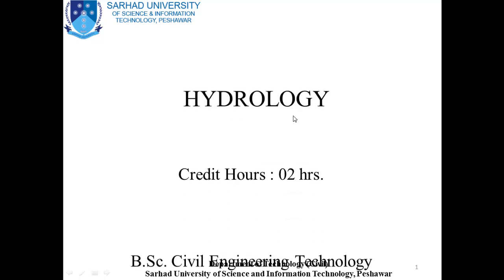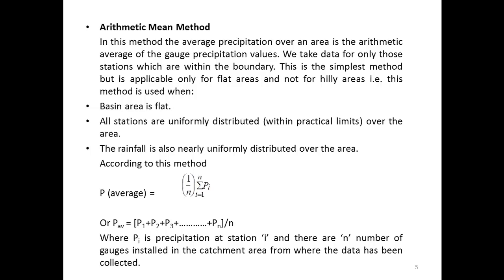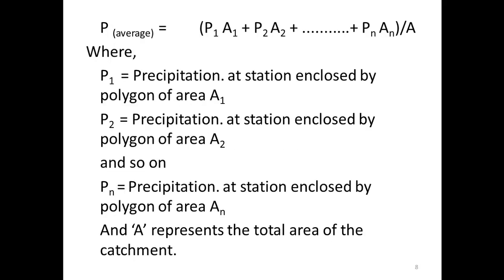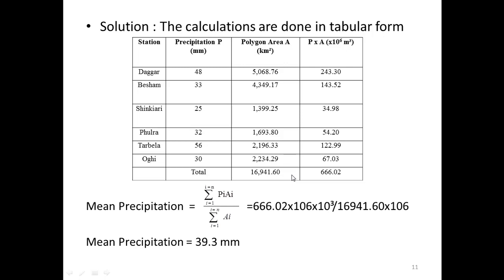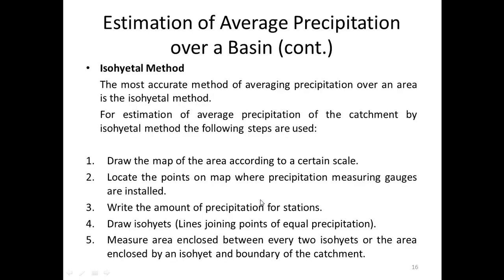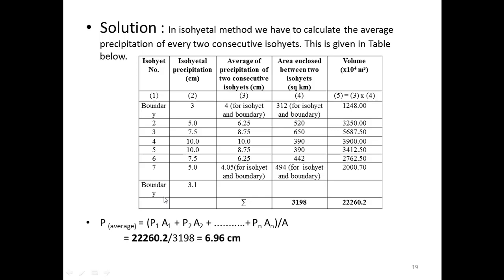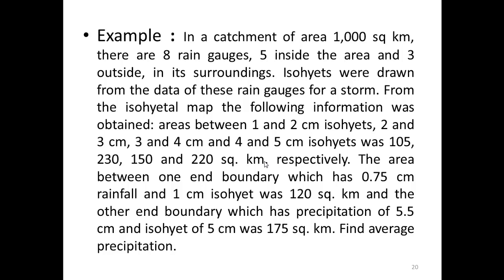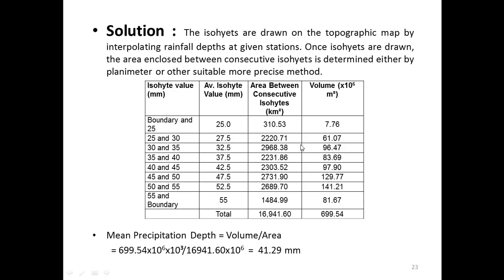Hydrology Lecture 14 estimation of average precipitation over a basin, arithmetic method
thessian polygon method
isoheytal method